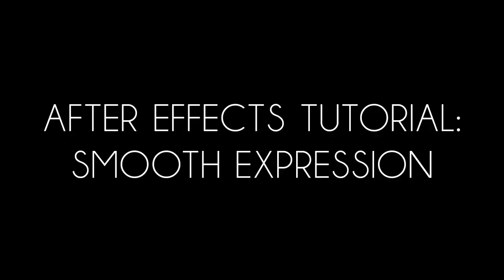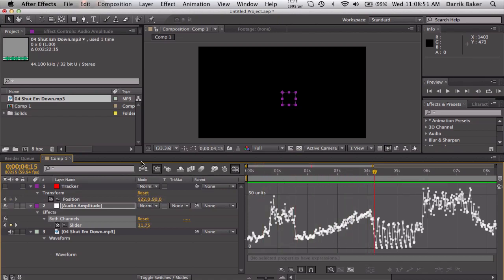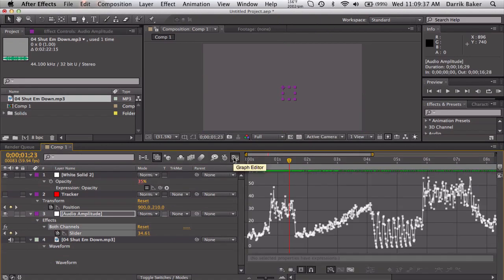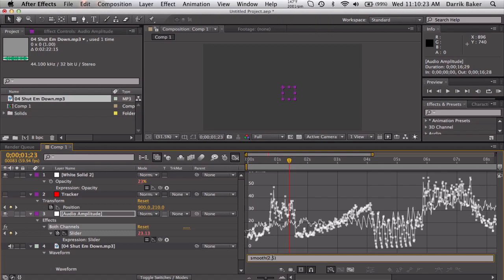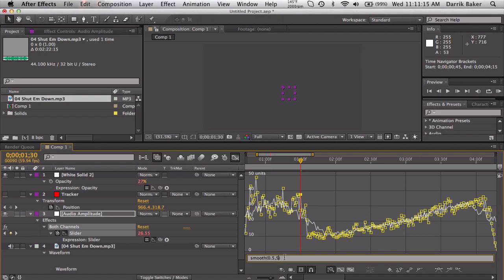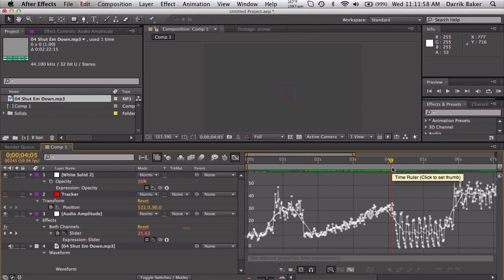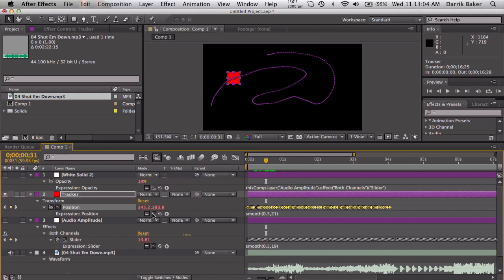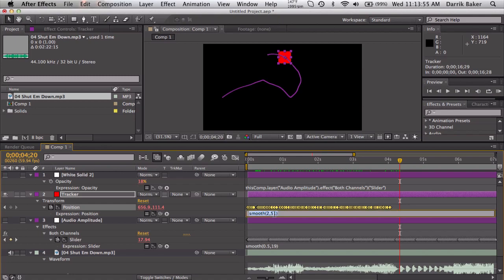After Effects Tutorial: Smooth Expression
Please consider disabling your adblock to watch this video. Thank you.

Wassup guys, Baker here! Today I have a smooth expression tutorial that shows you how to smooth out your keyframes. I explain what the input parameters do and how they affect your result. Be sure to LIKE and FAV the video.